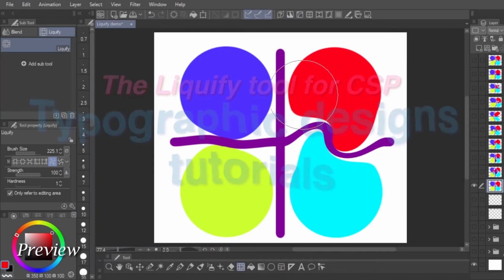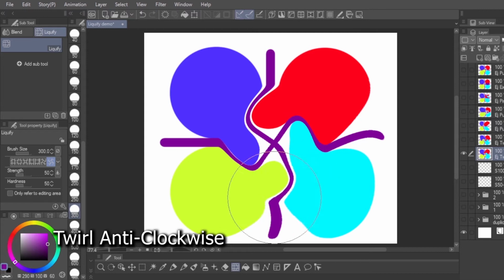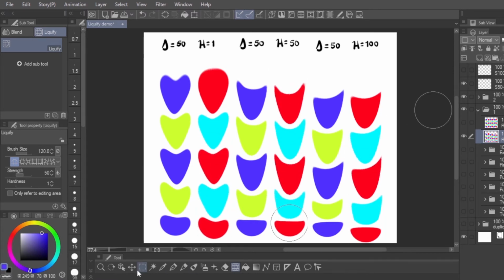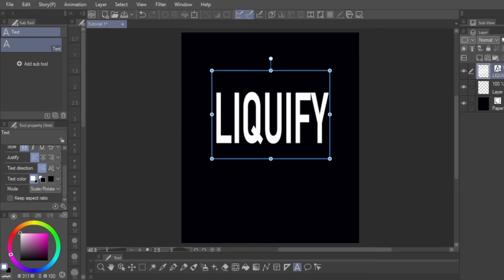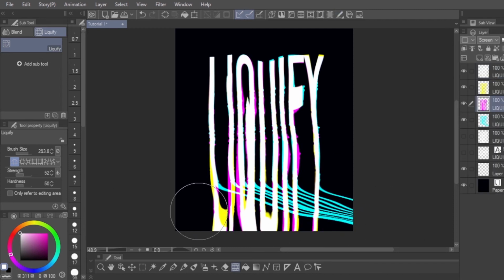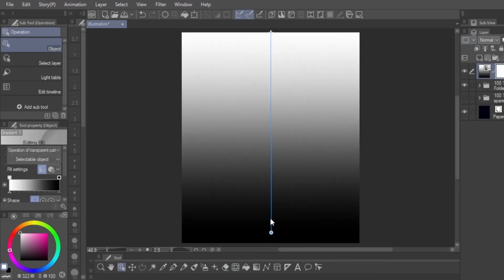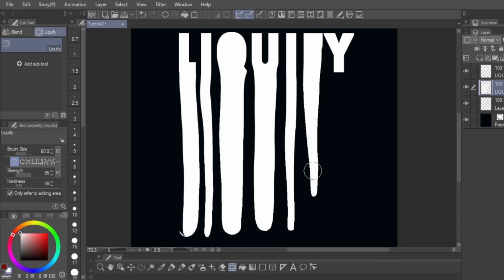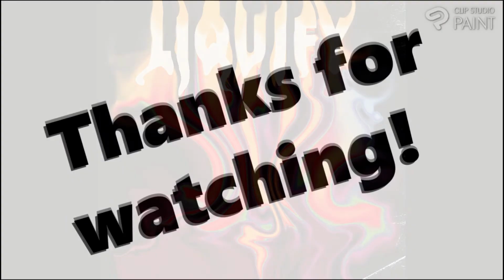CSP Tip | The Liquify tool for CSP + Typographic designs tutorials | Pls, turn on CC!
Once again I ask you to turn on CC, because my accent is very thick!

Time-stamps:
Intro 0:00
Tool Overview 0:34
Liquify modes 1:16
Liquify modifiers 2:13
Strength and Hardness by Mode 3:58
Lettering tutorials 5:25
Glitchy letters 6:07
Groovy letters 8:52
Metallic Fire 11:32